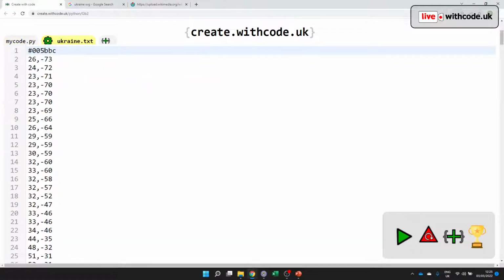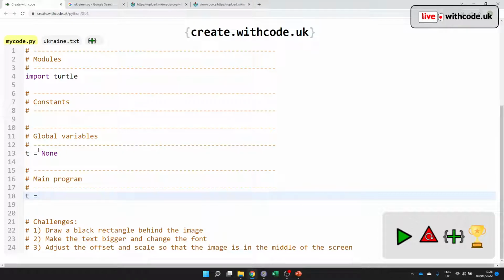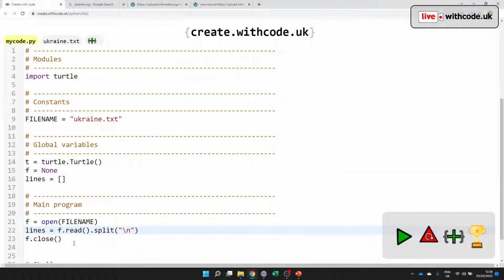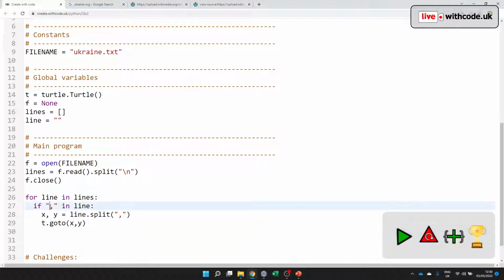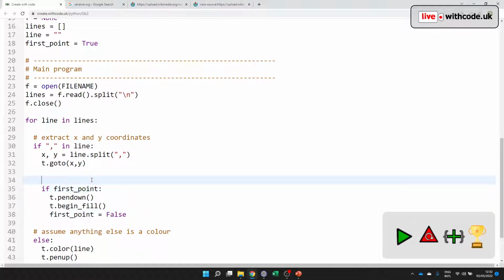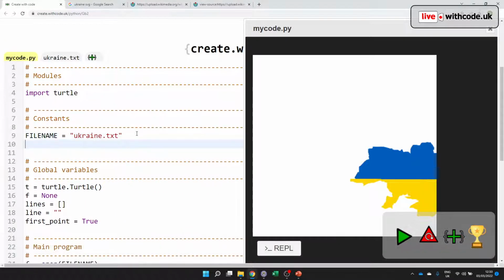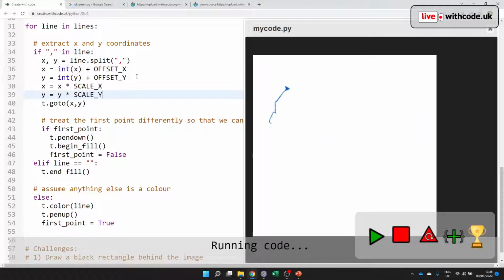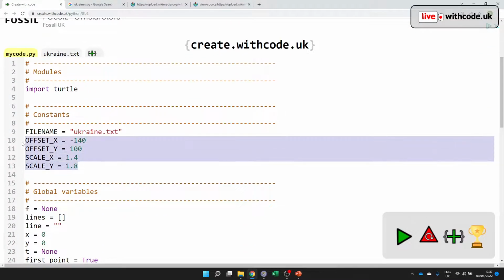Python Basics: Live.withcode.uk Season 2 Episode 19: Reading from a text file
Links to free interactive remote learning activities:
1: Type out the python code as quickly and accurately as you can